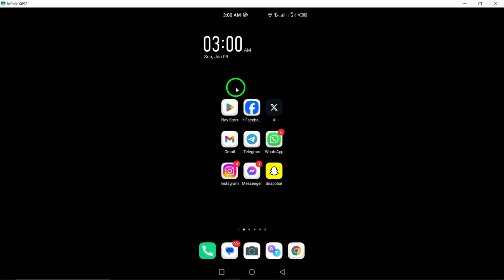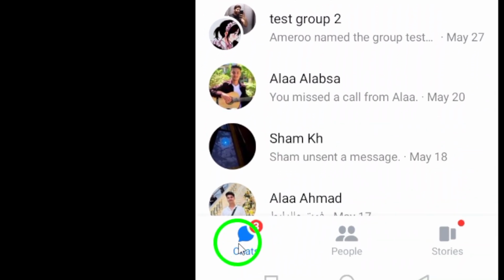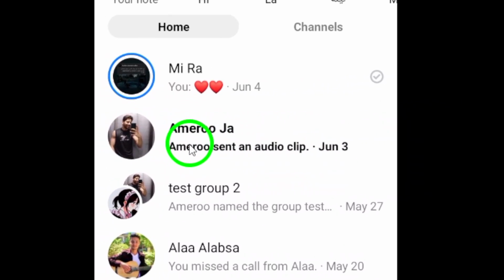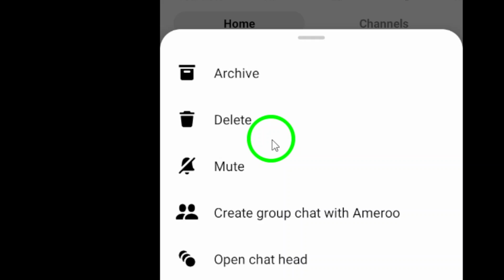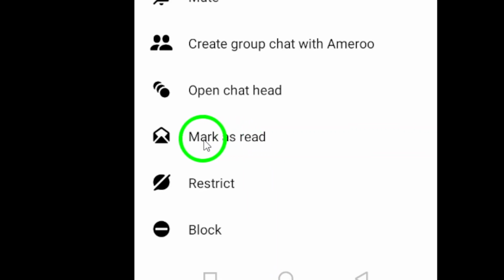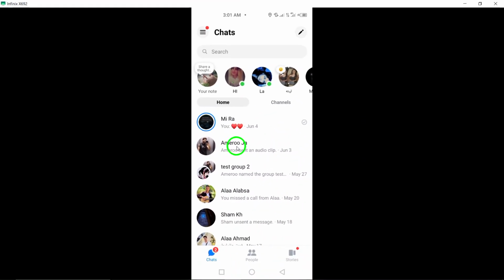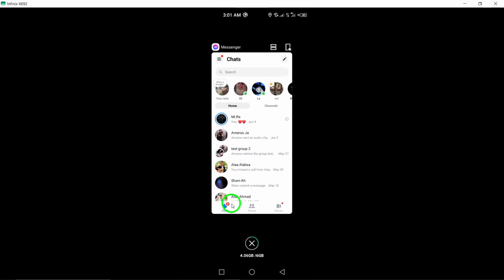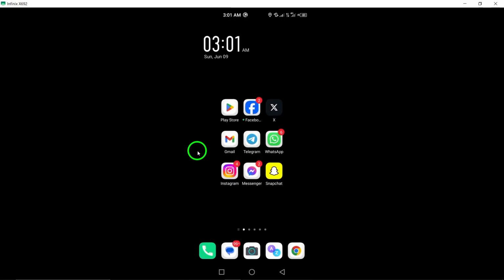How To Mark A Chat As Read on Messenger (Updated)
Learn how to mark a chat as read on Messenger with our updated tutorial. Follow these steps:

1. Open the Messenger app on your android device.
2. In the Chats tab, find the chat with unread messages.
3. Long-tap on the sender’s username.
4. Tap on “Mark as read”.

Efficiently manage your Messenger conversations with these simple steps